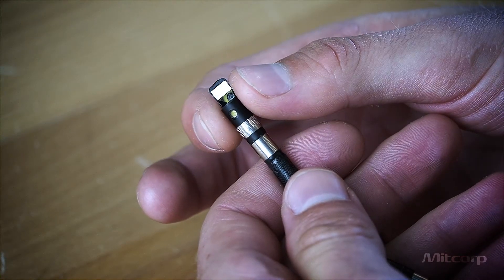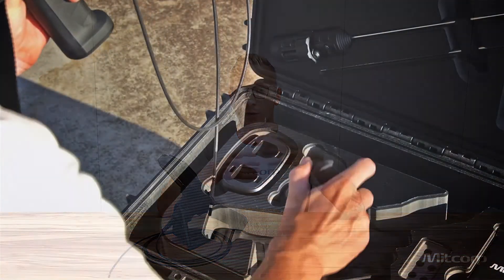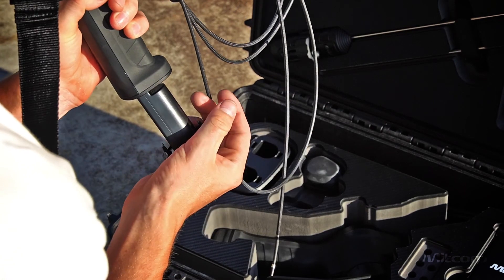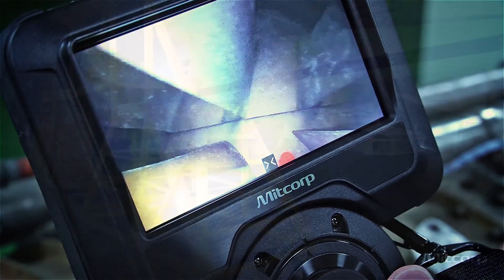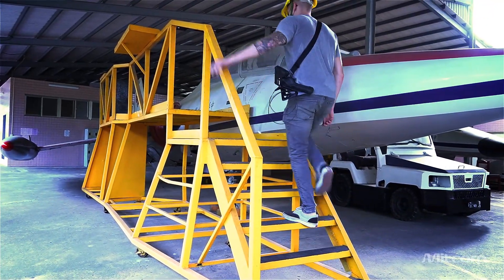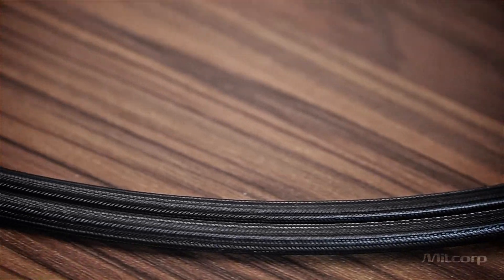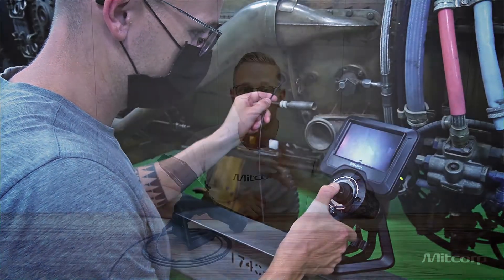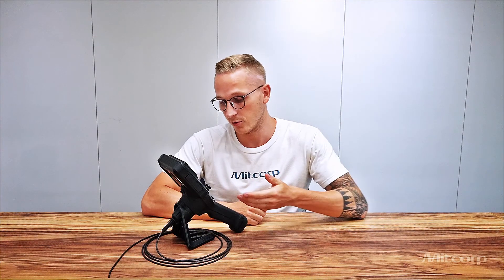X750 Flexibility & Durability | How does the X750 adjust to your inspection needs?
What does a videoscope need to adjust to your inspection needs?
This is the question we are going to answer in our new video.

We will show you some of the X750s flexibility features and how these will enable you to adjust perfectly to your next inspection.

We are regularly posting exciting content about our products.